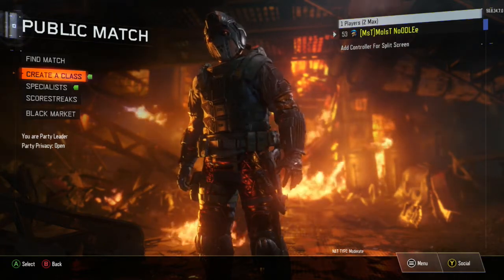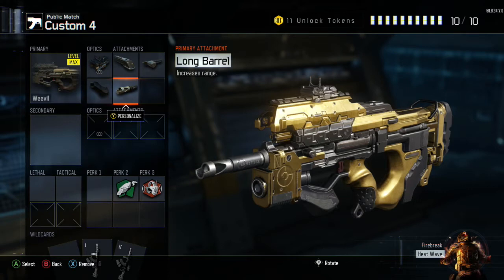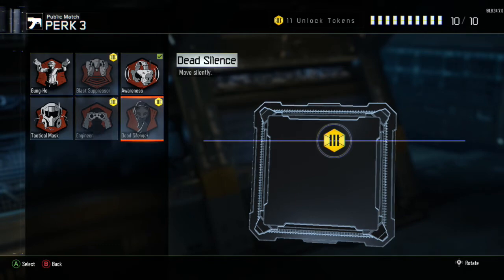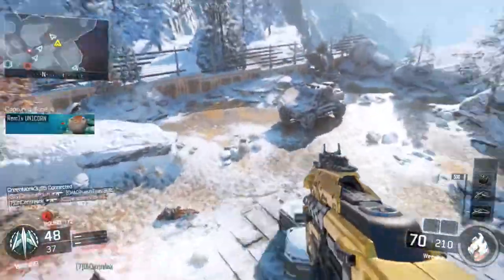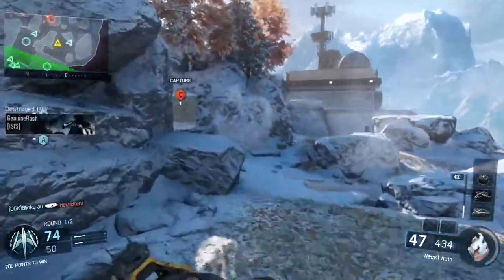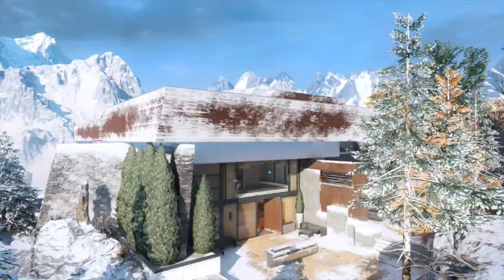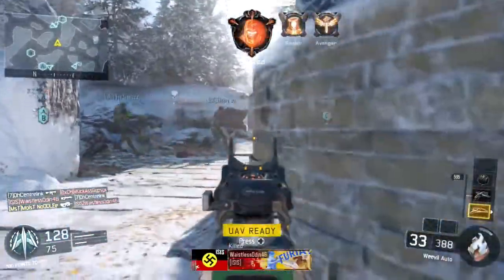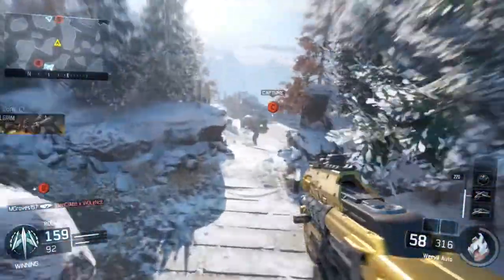WEEVIL BEST CLASS SETUP and gameplay 2#